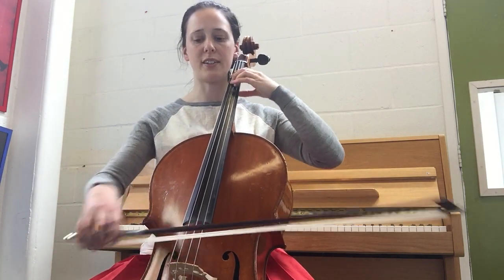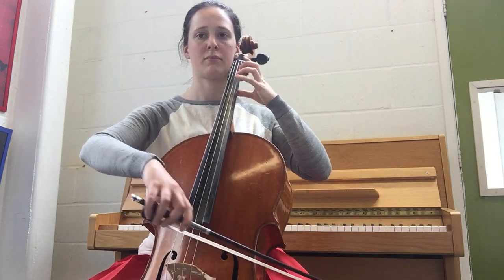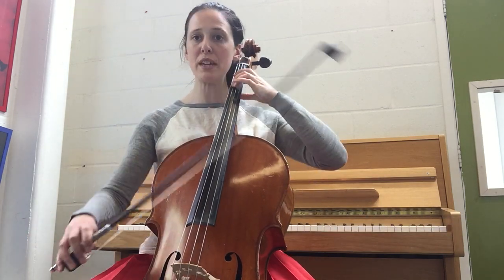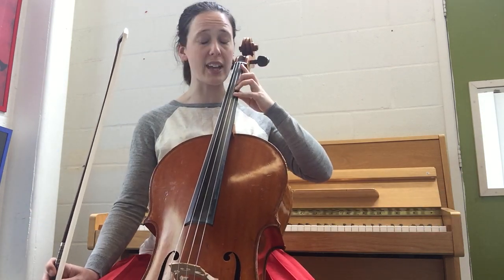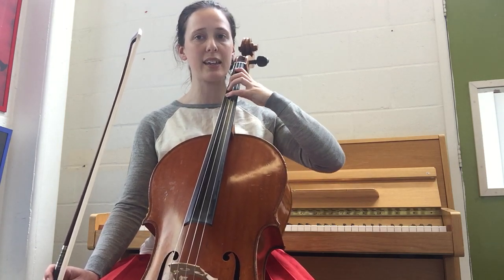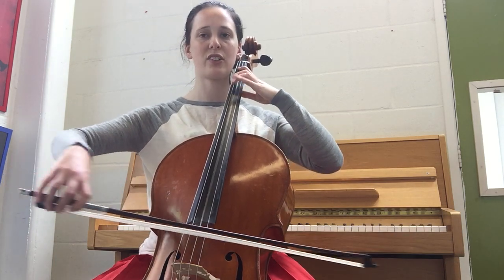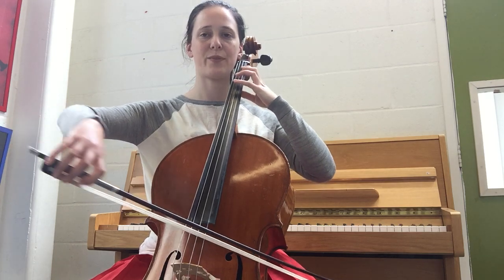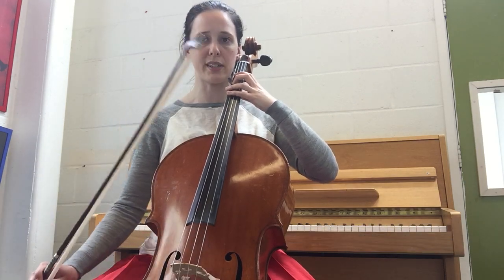B flat major scale 1 octave